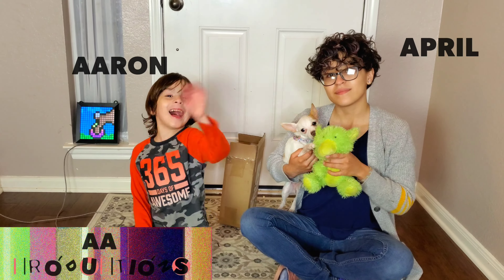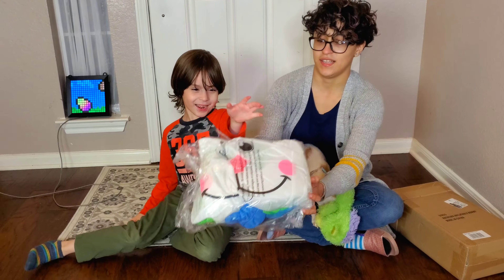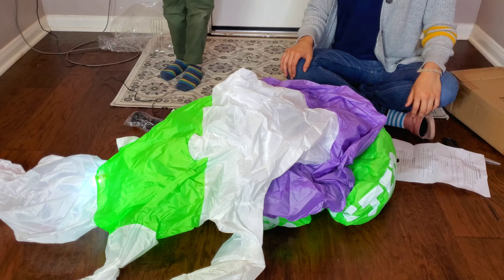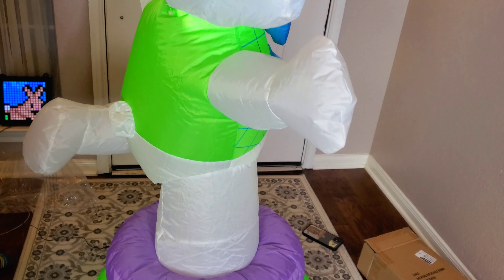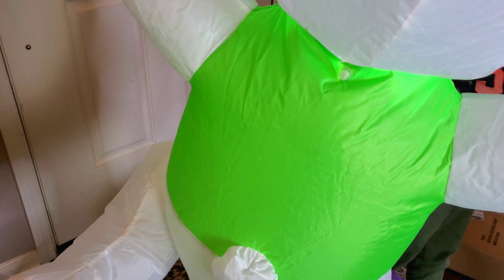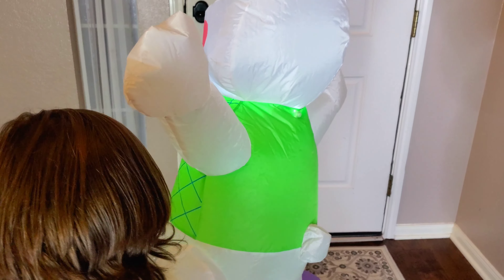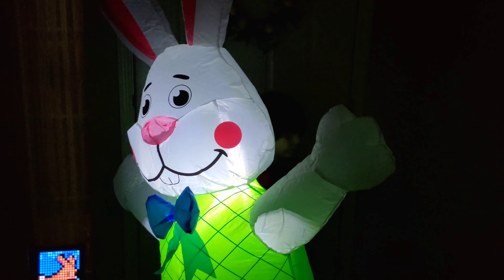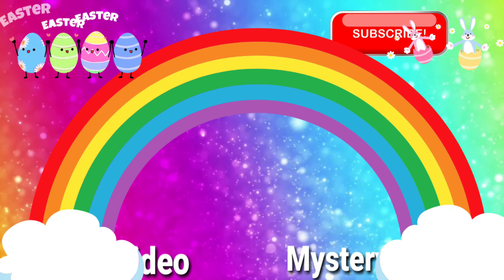Our First Animated Easter Bunny INFLATABLE! Rotating Blow Up For Spring 2021!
Hi guys! We unbox this super cool Easter bunny spring inflatable blow up.  We hope you like our super cute bunny blow up easter inflatable and let us know what you think of this animated super fun inflatable. We paid 50 dollars for this inflatable animated Easter bunny

Product Description
This Easter Bunny is a terrific way to celebrate the season! Simply plug it into an AC outlet, and it automatically inflates, lights up and rotates around the base that says, "Happy Easter." Stakes and ropes are included for securing it in place. Includes 72" powercord. Polyester, metal and plastic; imported. Measures 38"L x 28"W x 68"H.